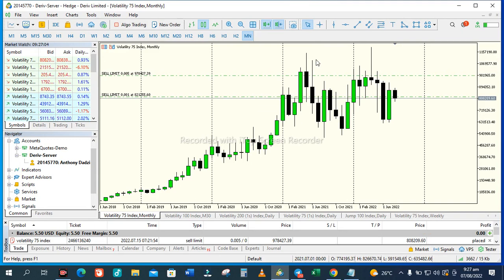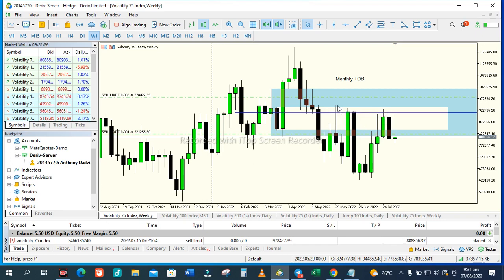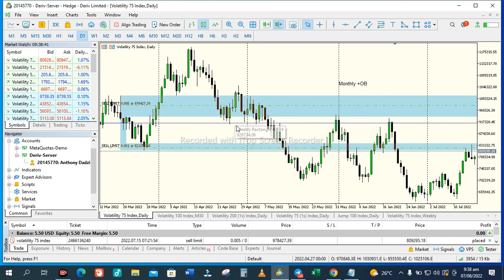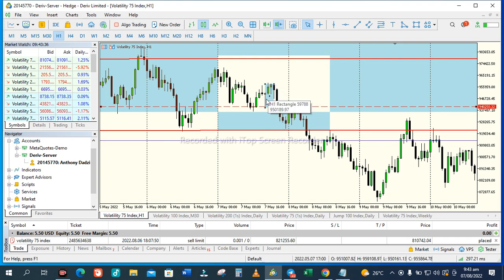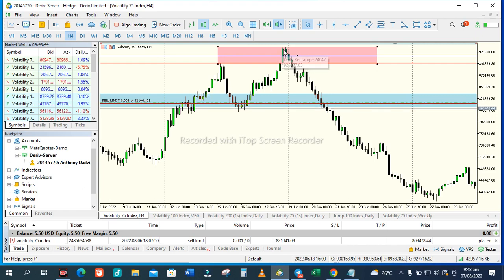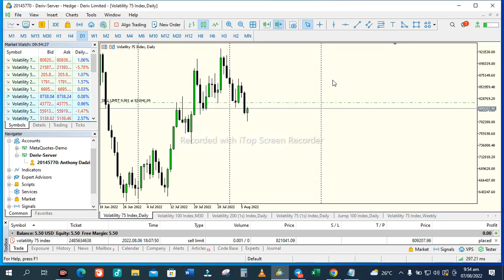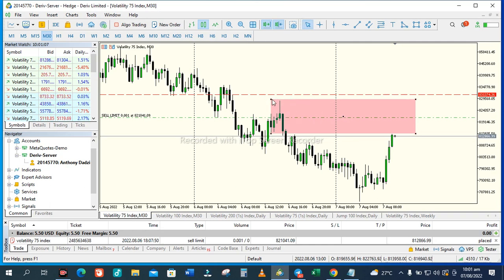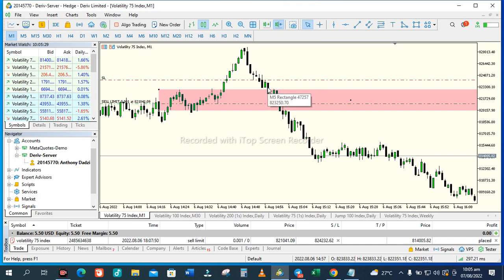VIX 75 ENTRY POINT